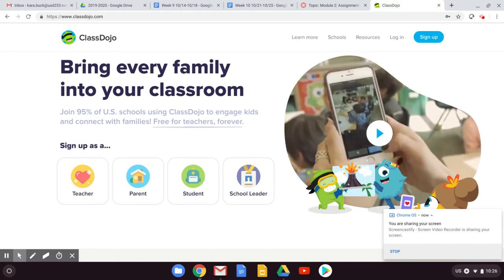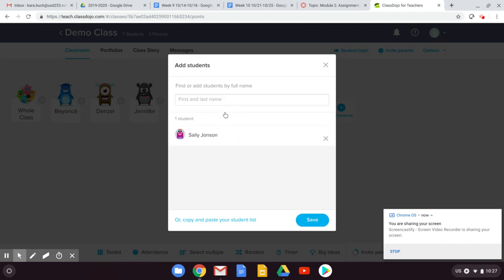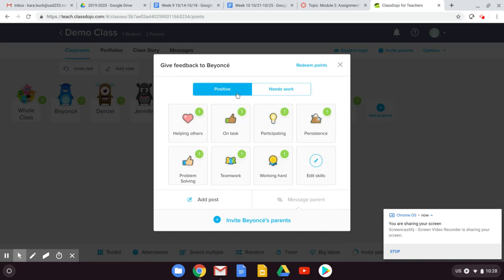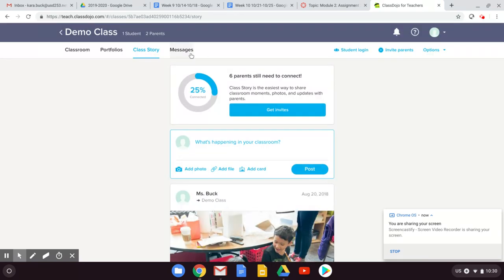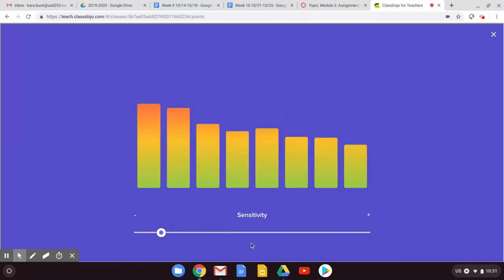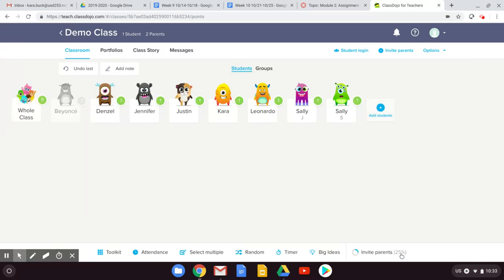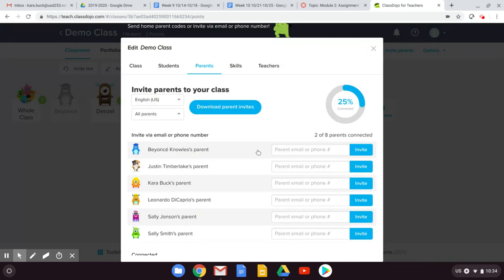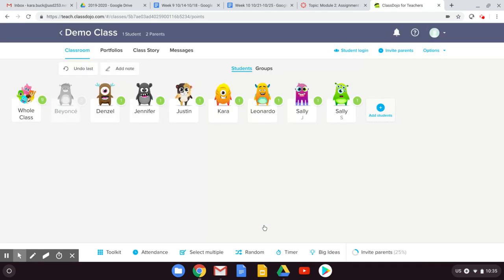Oct 21, 2019 10:35 AM